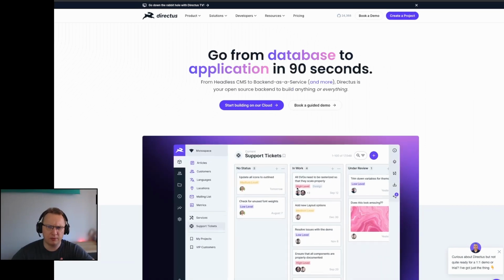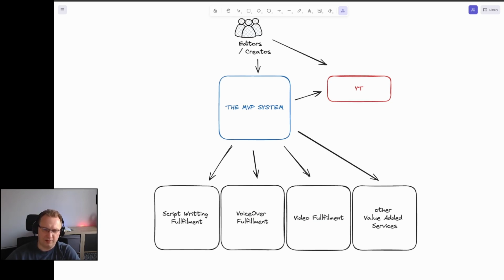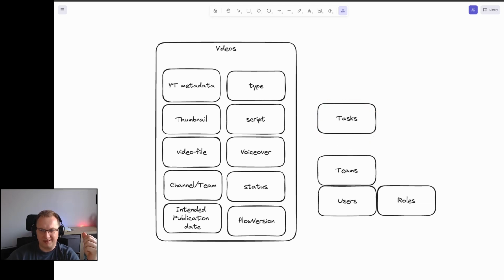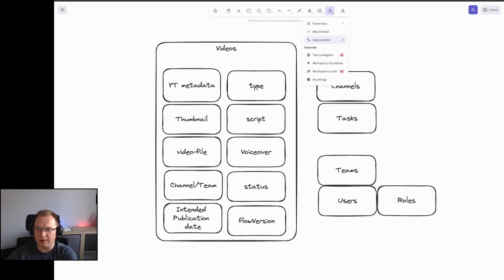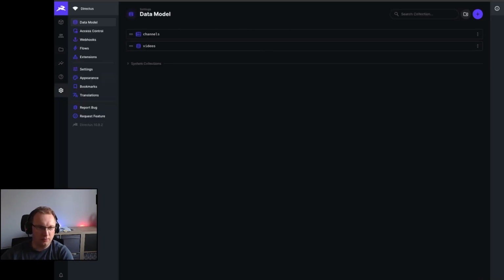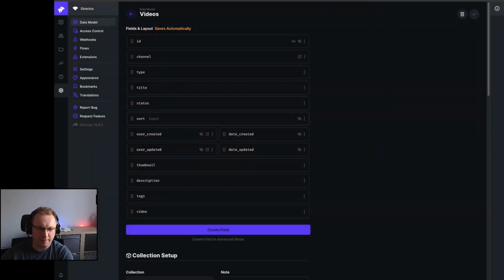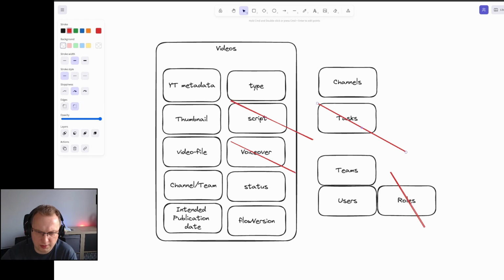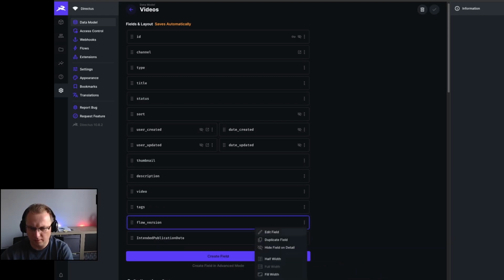Directus Tutorial (2024) - YT Automation manager app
In this tutorial, I'll show you how I build a youtube editor's management app using Directus as a no-code back-end and front-end generator.  You may jump to relevant chapters here:

00:00 - Intro
00:23 - Why Directus?
00:48 - Who is this video for?
01:30 - What is Directus?
02:57 - How much Directus costs?
03:59 - App Context & Problem we trying to solve
04:50 - YT studio problem
05:58 - VidIQ for research
08:06 - App Big Picture
09:42 - App Datamodel
12:55 - dev - Directus dev starts
17:27 - dev - Creating Videos collection
20:04 - dev - Videos - first tests
22:59 - dev - Videos - small upgrades in the model
29:20 - dev - Kanban view
31:41 - dev - more videos' attributes
37:16 - End & coming episodes topics